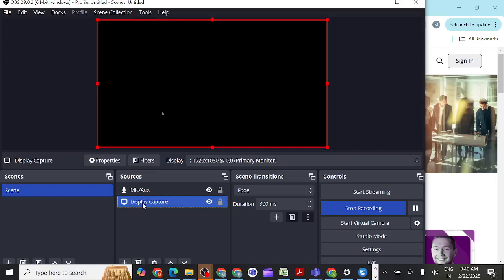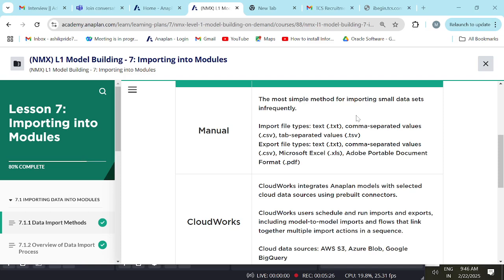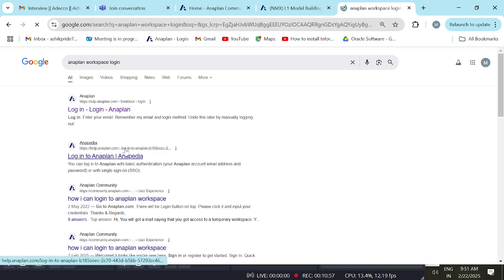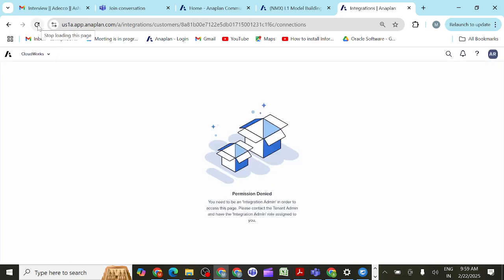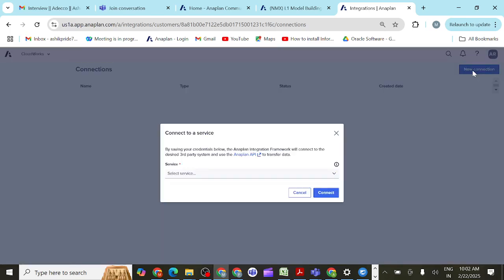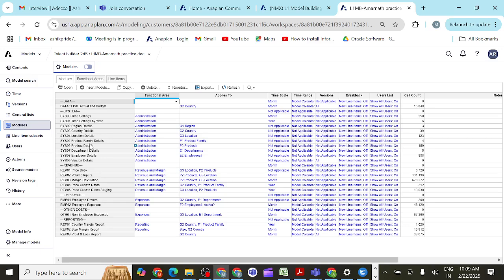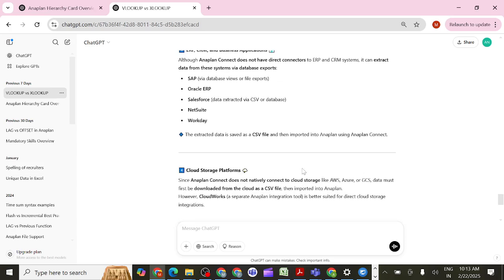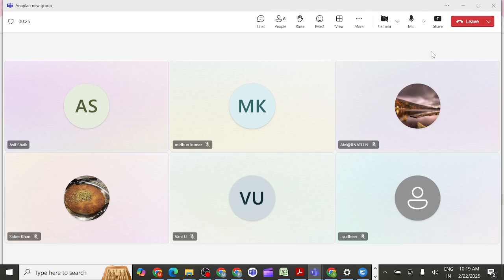Very New Anaplan Data Integration 2025 02 22 09 40 41